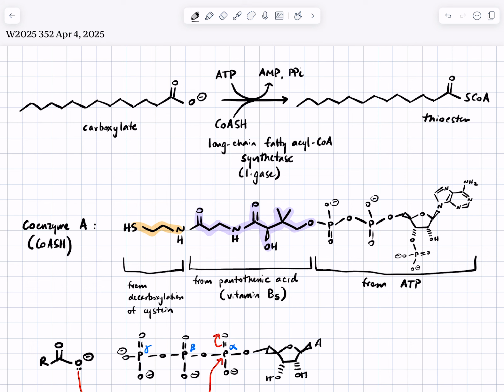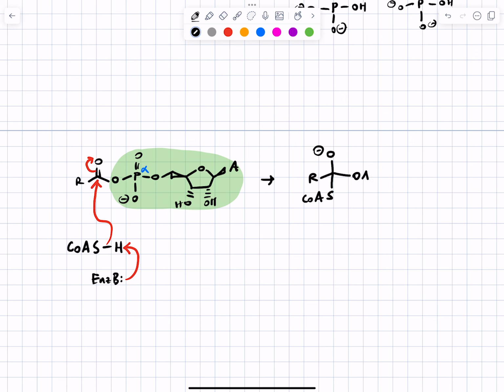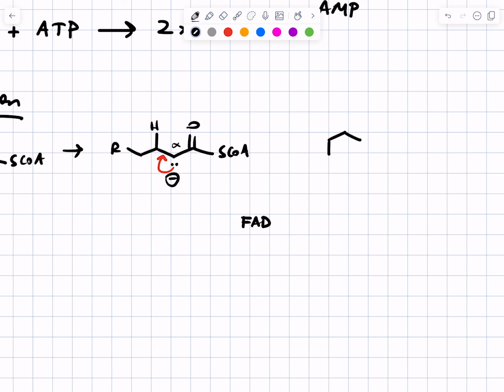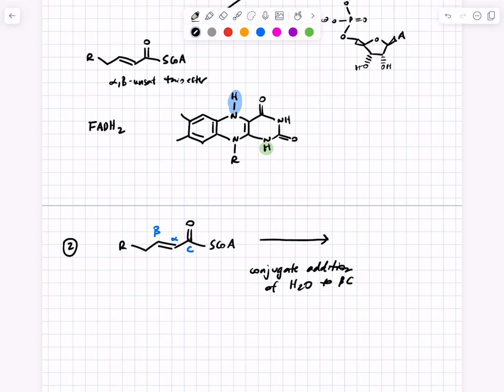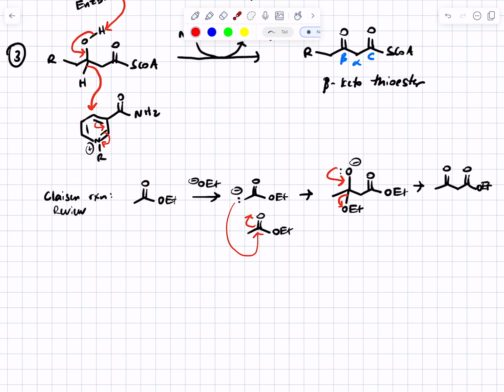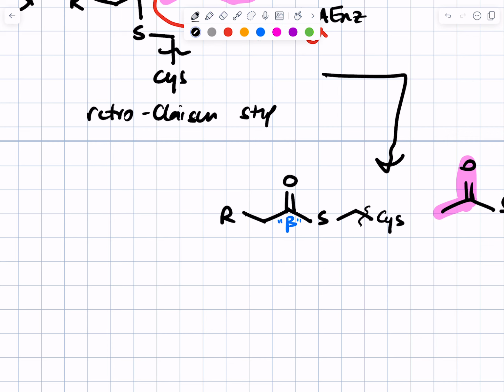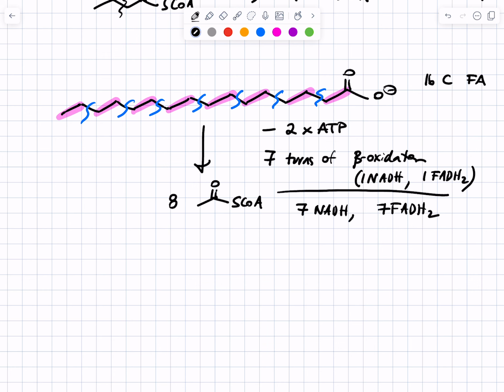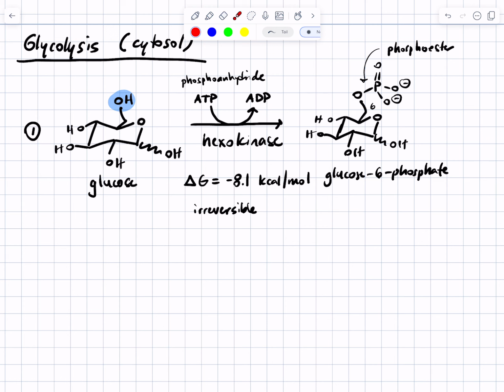W2025 352 L36 Chapter 27 Apr 4 9am